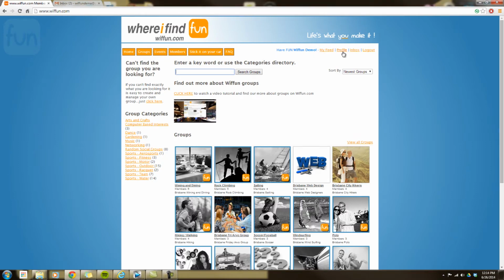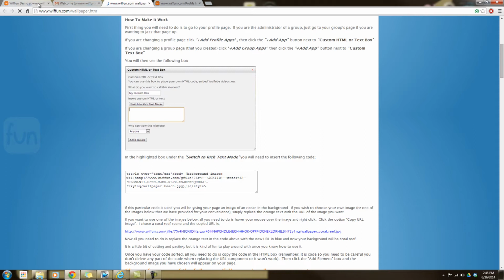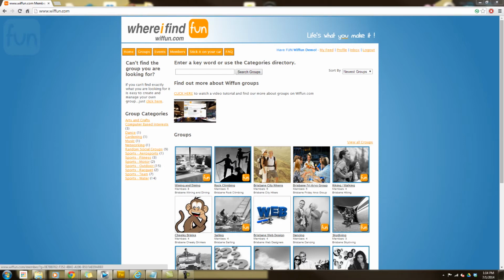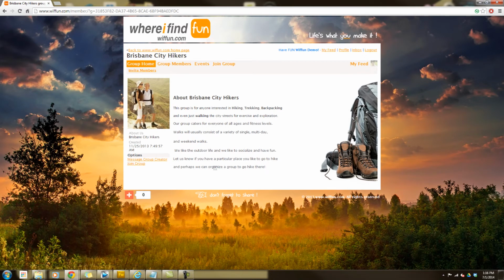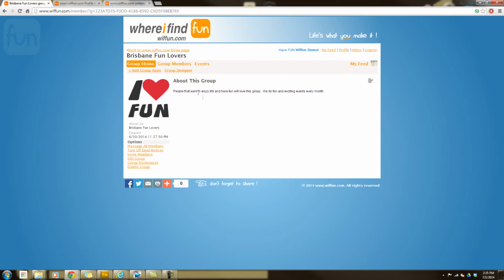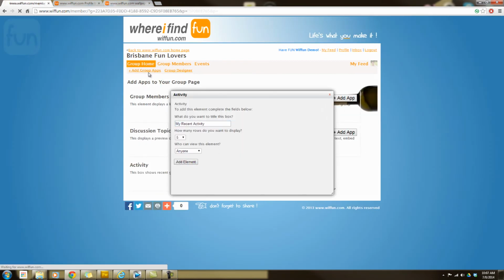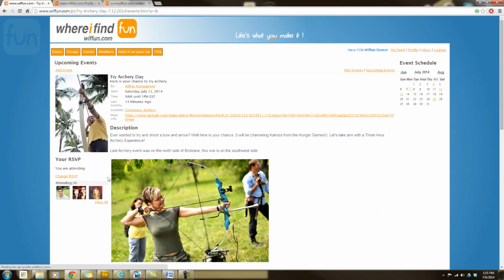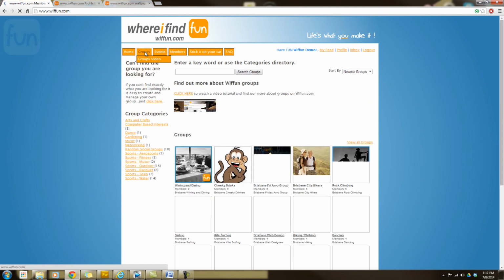wiffun training demo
Discover how easy it is to sign up, join groups and find fun events in your area on the Where I Find Fun